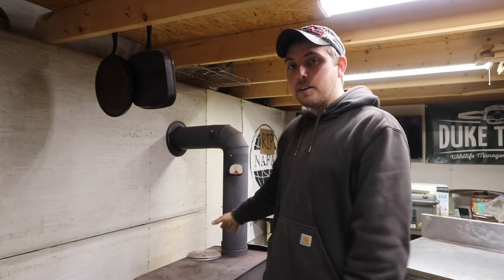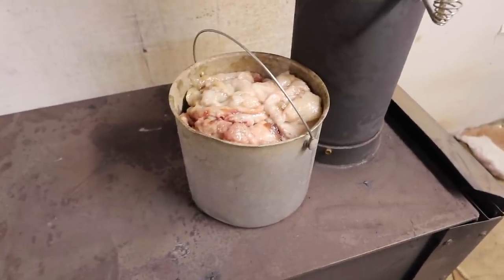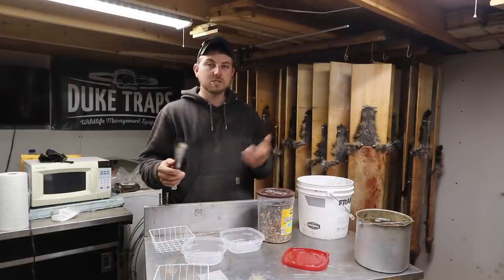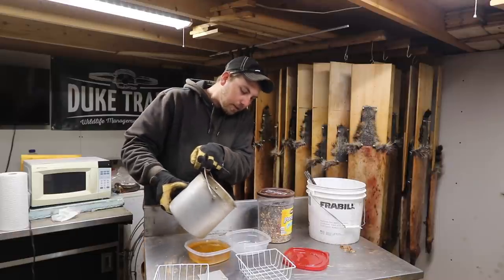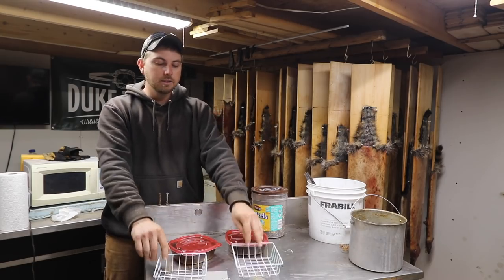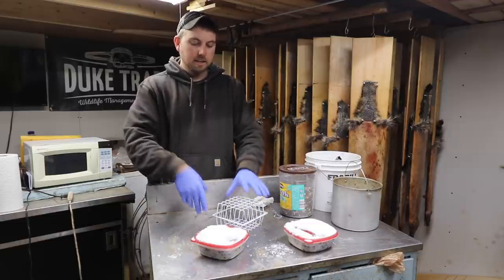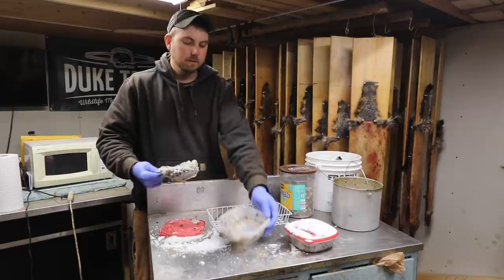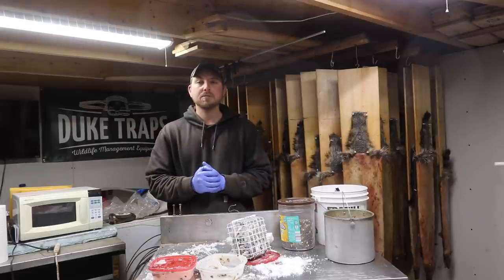Making a BIRD FEEDER From A RACCOON